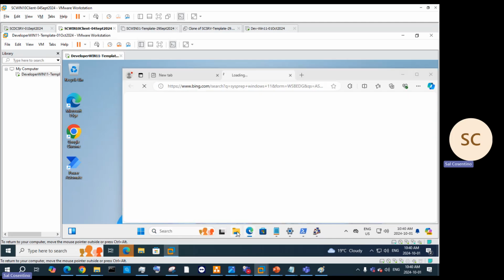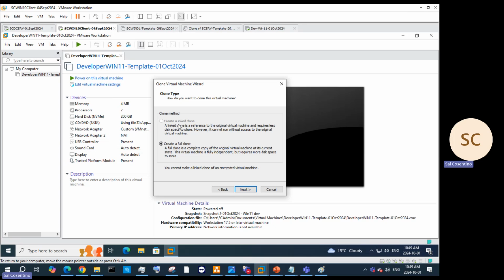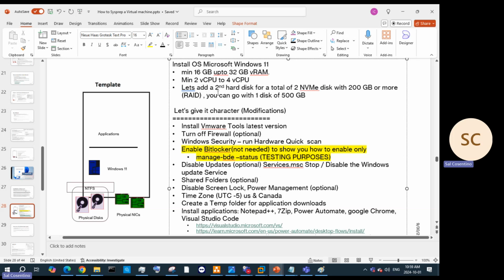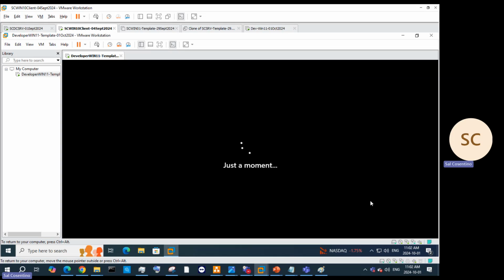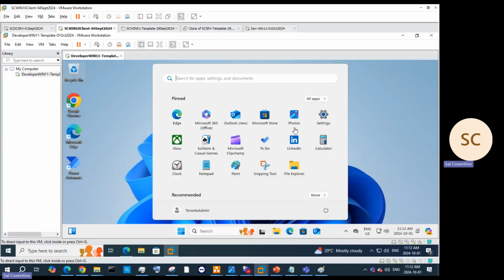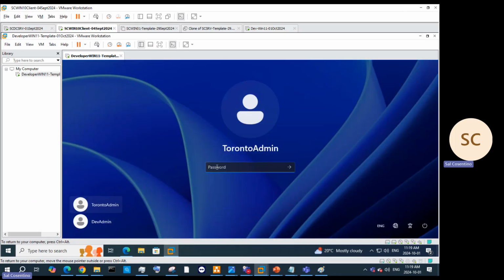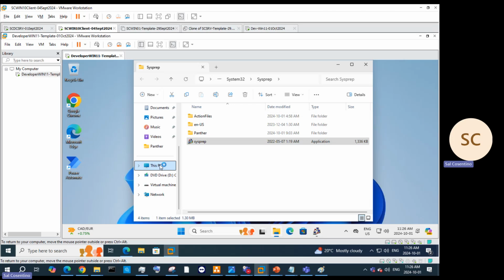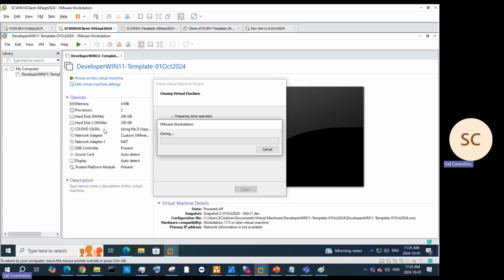Part 7 - 1 on 1 RESOLVED - How to Sysprep a Windows 11 23H2 Virtual Machine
My apologies : Please note you will hear me talking on and off as i realized my volume was low, everything should get back to normal around at 27:30 mark and after

High demand for hands on labs i built for developers image ... Become an IT professional and "Lets add character! " This video was created on the spot, no cuts, edits were made, no script, just wanted to do it. sorry if there were any issues through the video as they tend to happen.

Watch me in this video and follow along as i rebuild and develop a template machine for windows 11 23H2 environment. Why? Let's find out and give the machine some character. Join me as i go through my ups and down  with this

FACT: Windows 11 23H2, codenamed "codenamed "Sun Valley 3" is the second major update to the Windows 11 operating system produced by Microsoft.

Notes:
Sysprep CMD
 1) Get-AppxPackage -AllUsers -Name Microsoft.WidgetsPlatformRuntime | Remove-AppxPackage -AllUsers